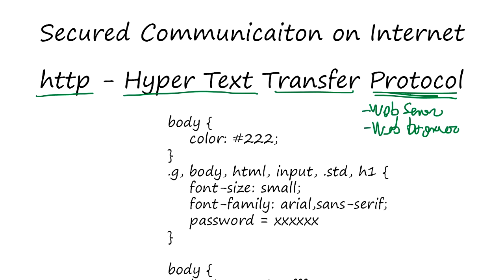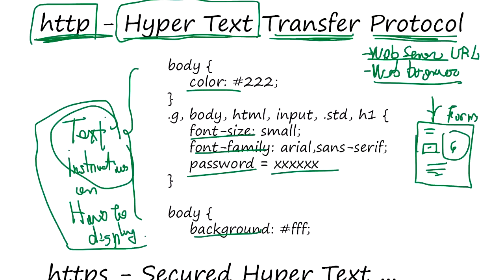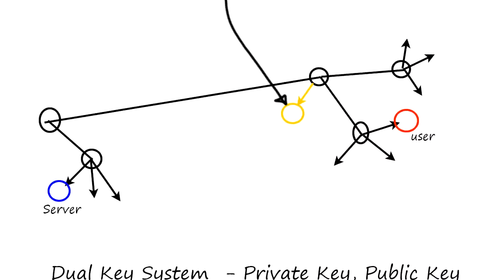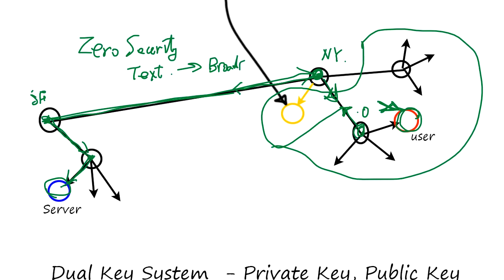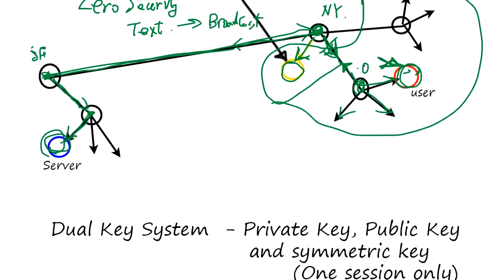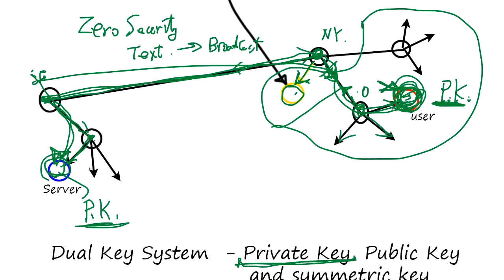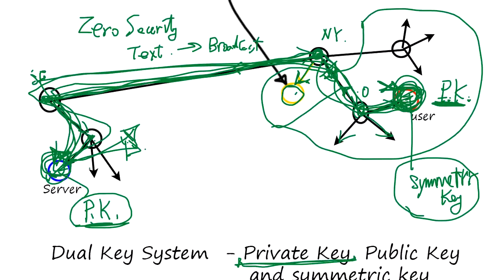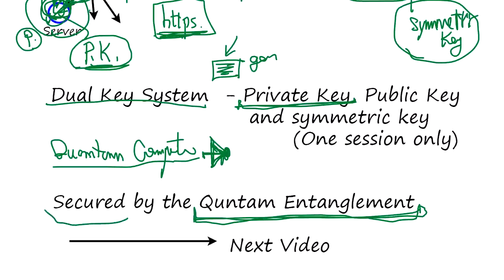The meaning of Dual Key system for secured communication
The meaning of https:// and the mechanism of the dual key system to make the internet communication secure.